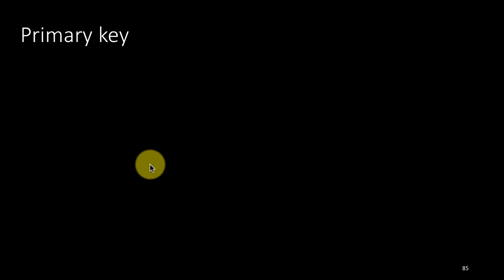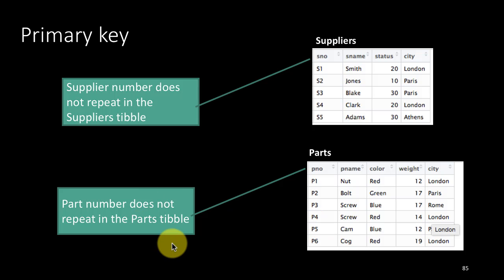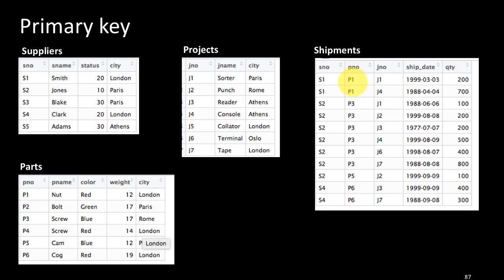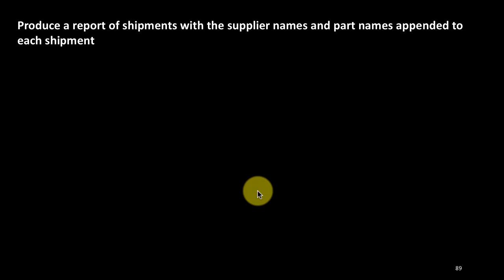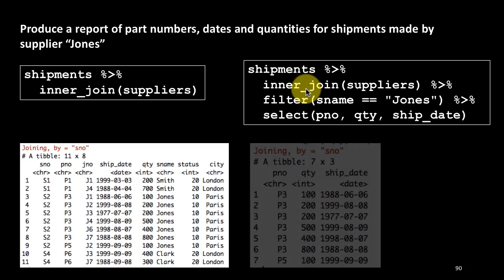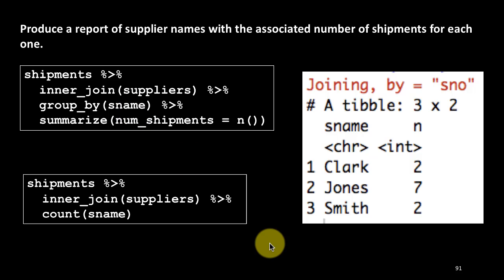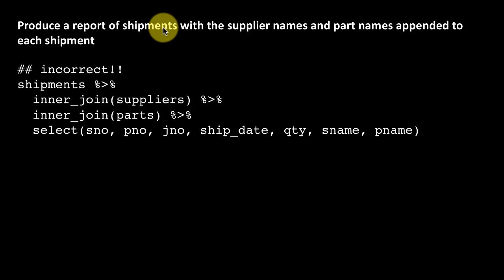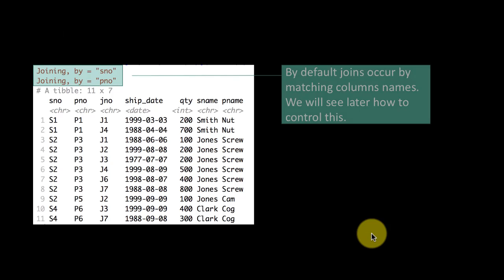eda dv 6 1b intro to relational data b